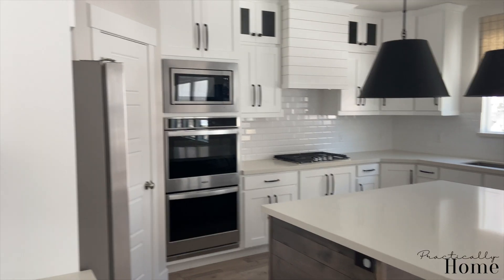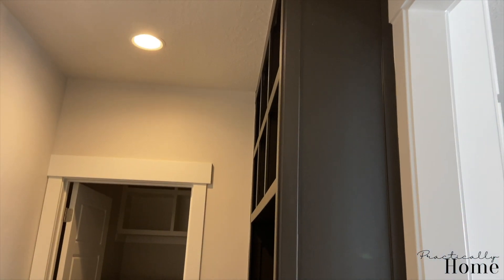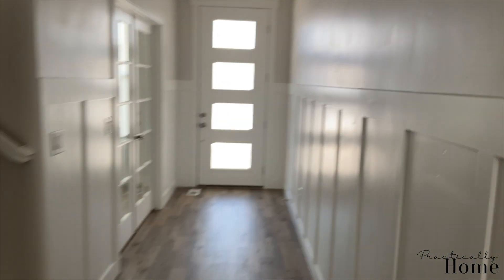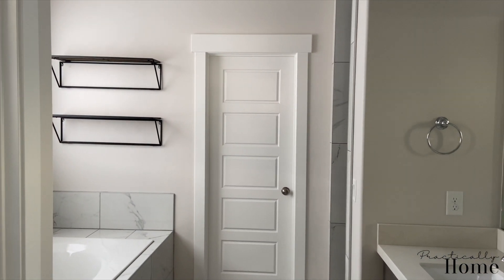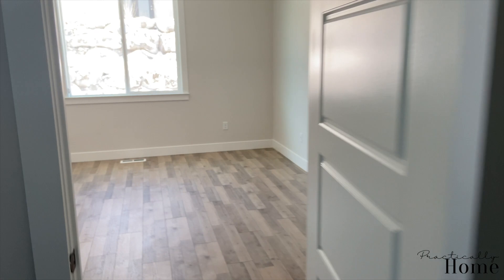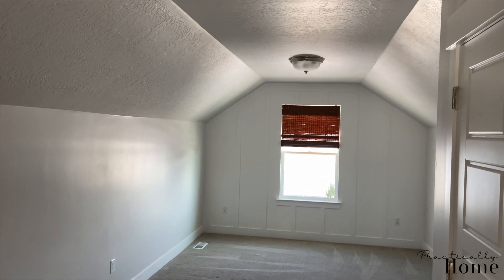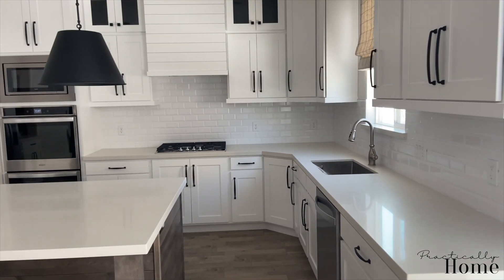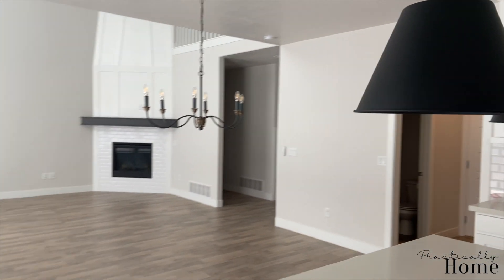Empty House Tour 2021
Hey Friends!

I wanted to kick off the new year with an empty hour tour! We moved out right before Christmas and wanted to get the house ready for the new tenants. Cheers to a new year... lets hope its better than the last.

SHOP MY BEDROOM:
Bed Frame (Color - Talc)
Nightstand (Similar)
Mirrors (Similar)
Target Throw Pillows: